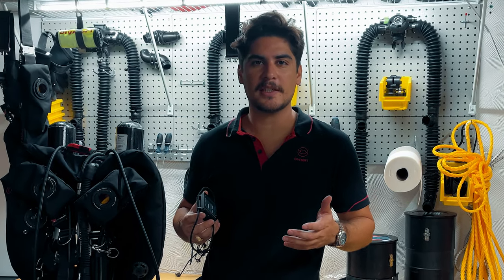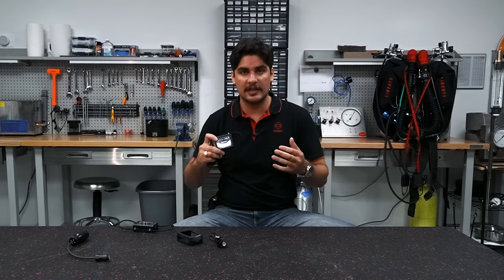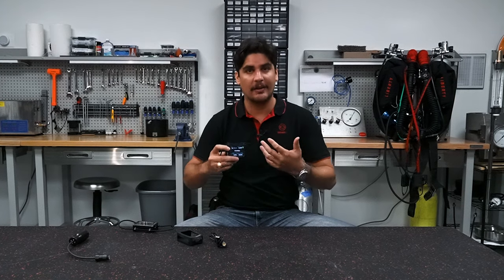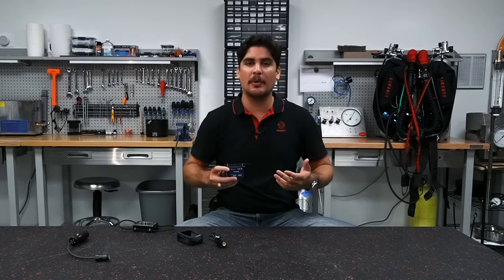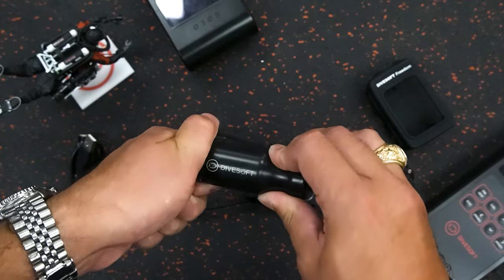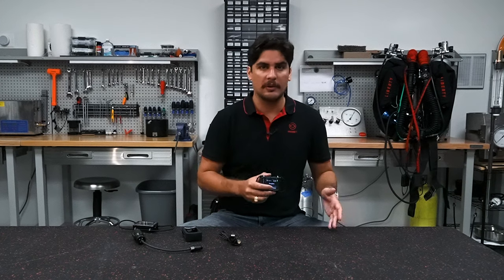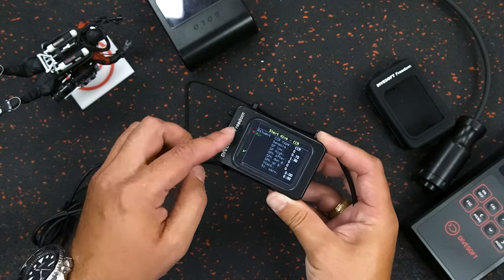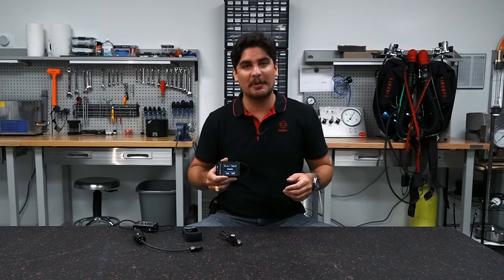Why should I get a Freedom Dive computer?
🔴  Welcome to another week of Divesoft.tv! In this episode Joe dives into all of the advantages behind the Freedom Divesoft computer.